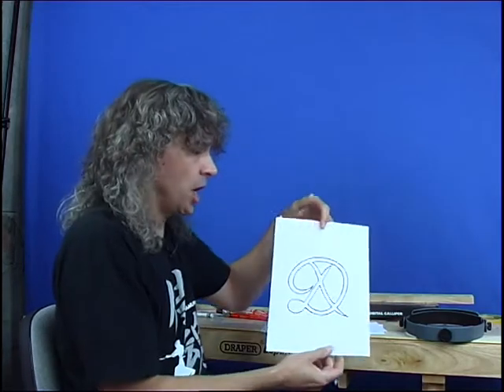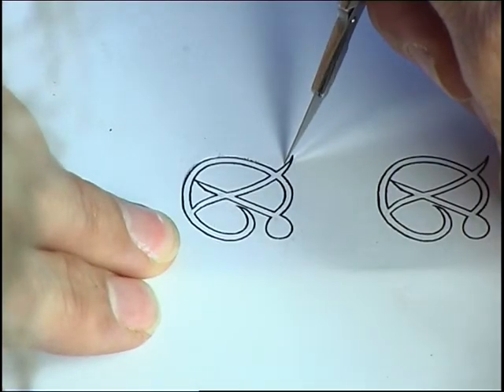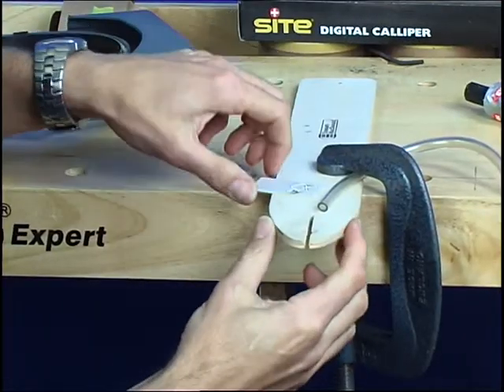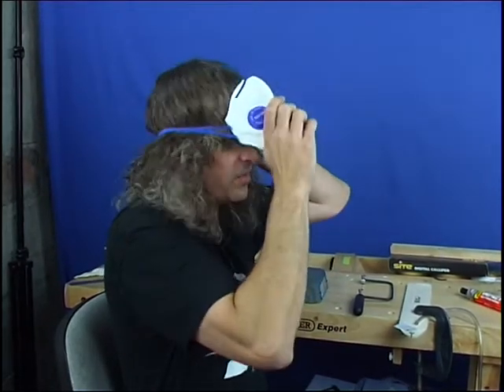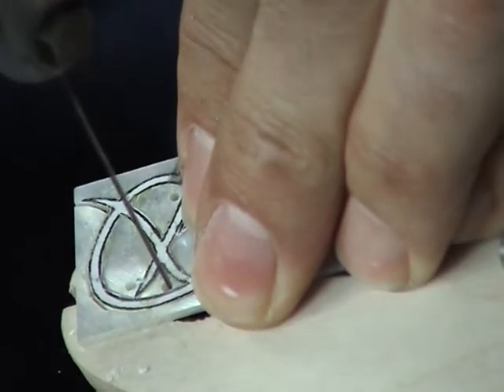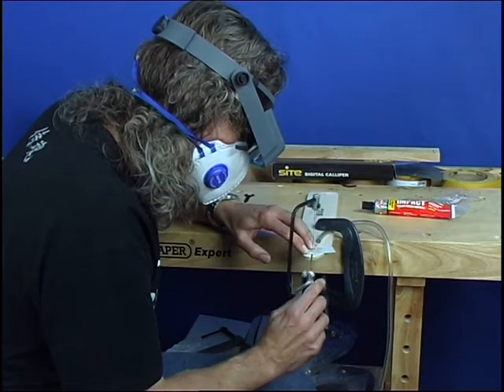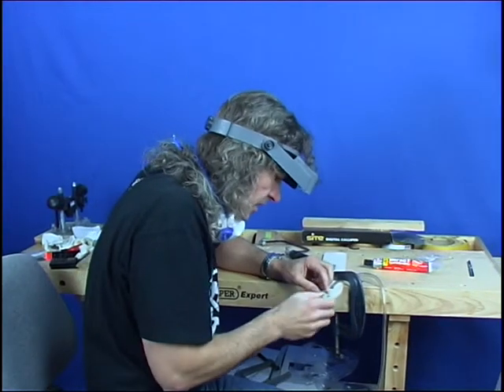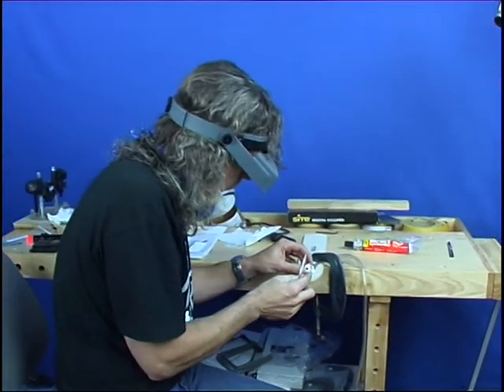Mother Of Pearl Custom Emblem Cutting - 08 - Custom Electric Guitar Build - 2007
Back in 2006 I started a project which ended up being a sort of documentary on building an electric guitar from scratch. Completed in 2009 it became a DVD and now is being serialised here in around 30 chapter segments.

This section shows how a custom emblem for the fretboard is cut from a sheet of mother of pearl.